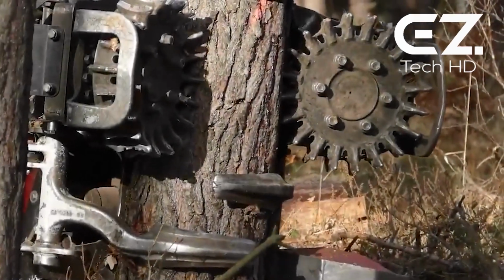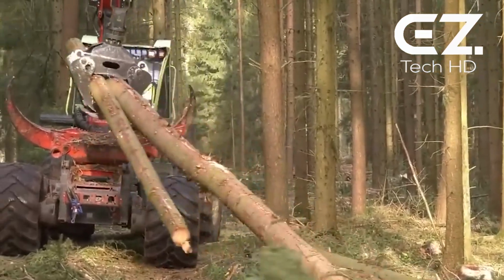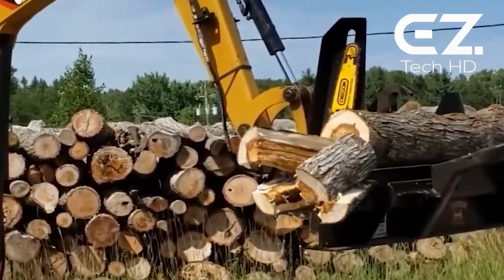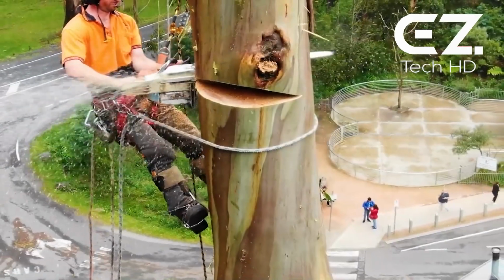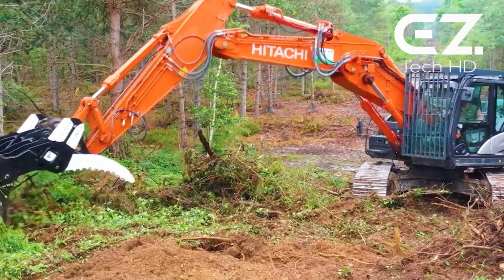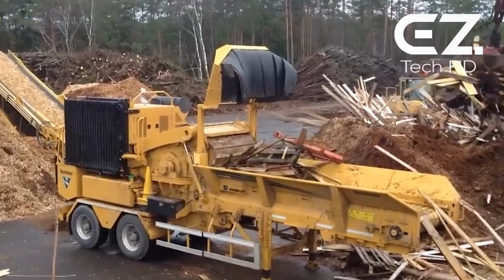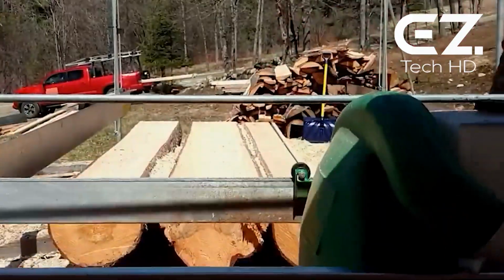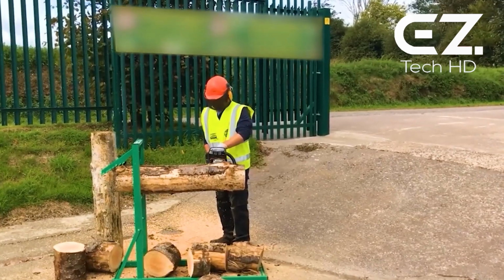Amazing Fastest Skill Huge Tree Felling With Chainsaw, Dangerous Stihl Chainsaw Cutting Tree Down